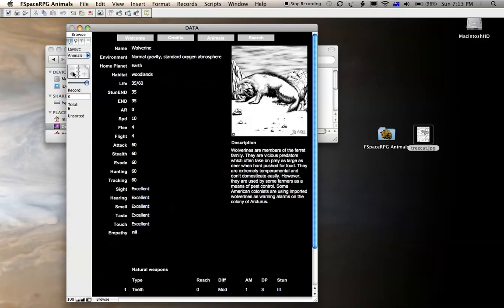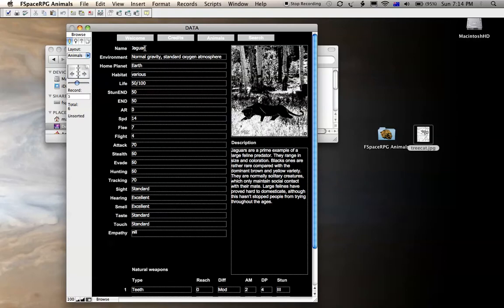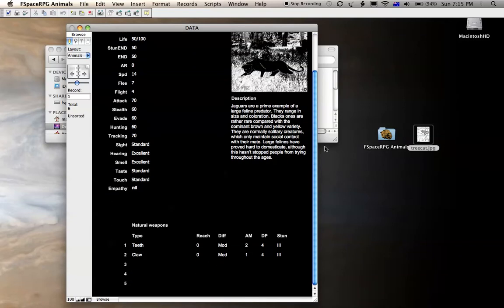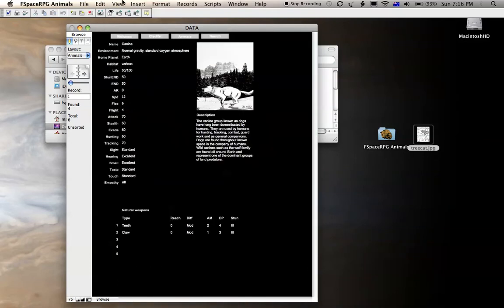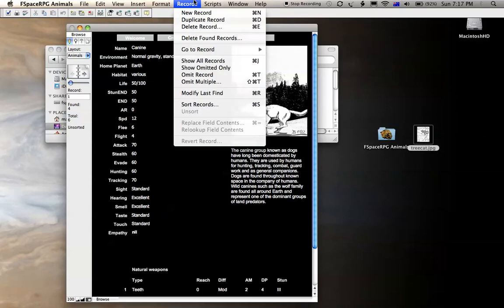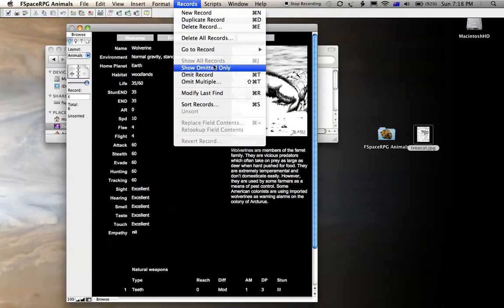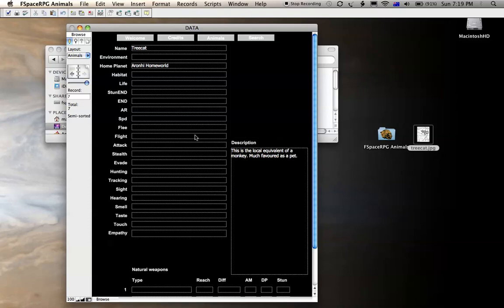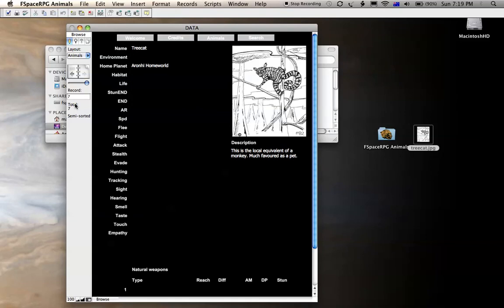FSpaceRPG Animals DB introduction video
This is an introduction video showing users how the FSpace Animals DB v0.1 software product works and do what they need to do with it. Demo is on Mac OS X, but still applies to Windows version.